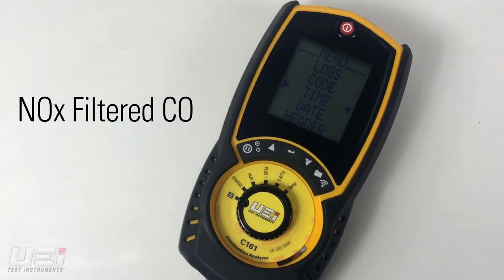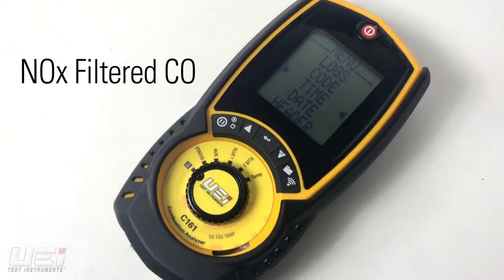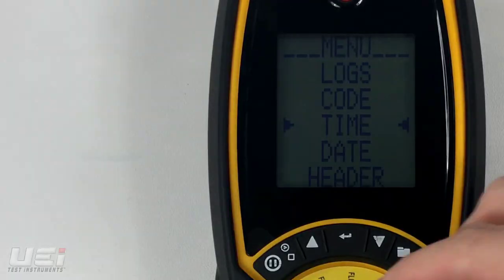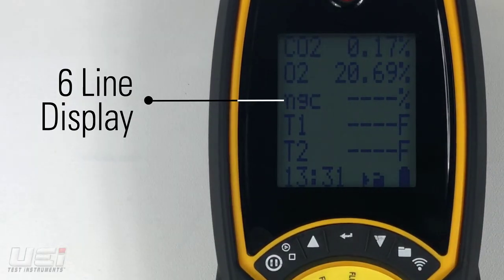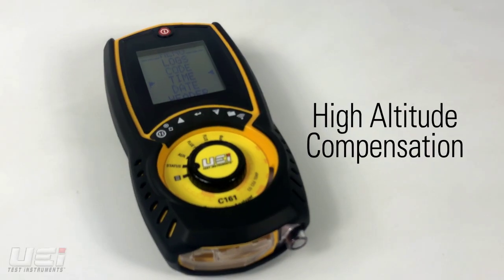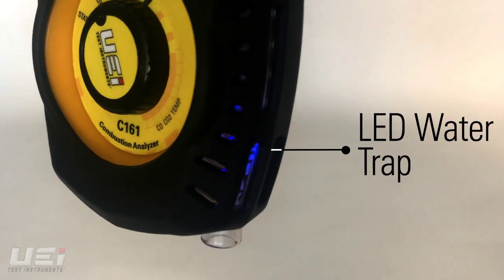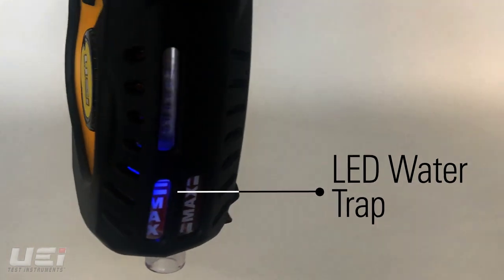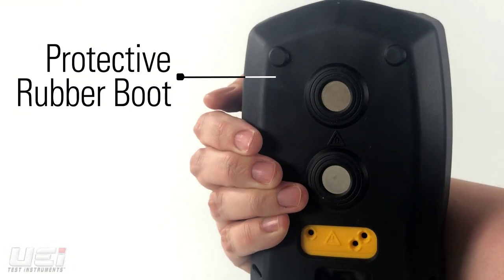C161 Features and Benefits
UEi Test Instruments Flue Gas Combustion Analyzer